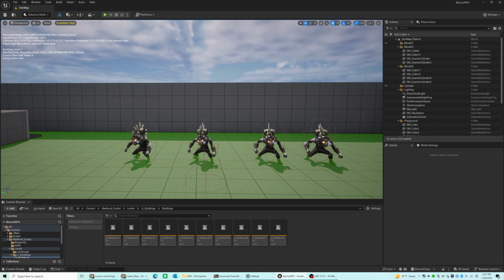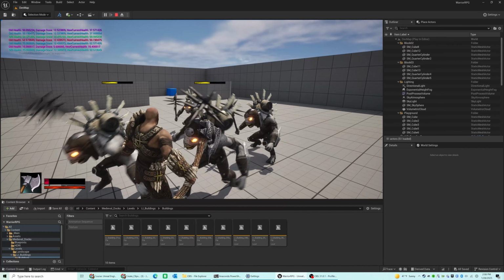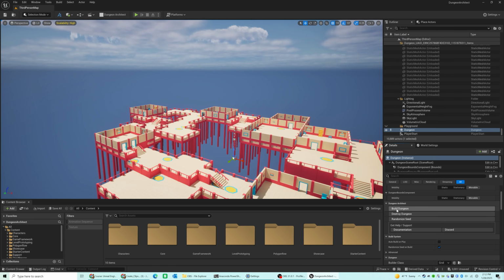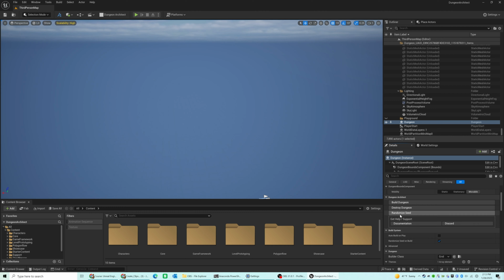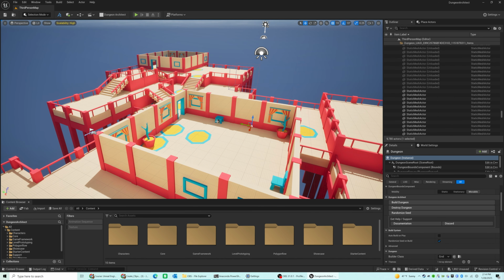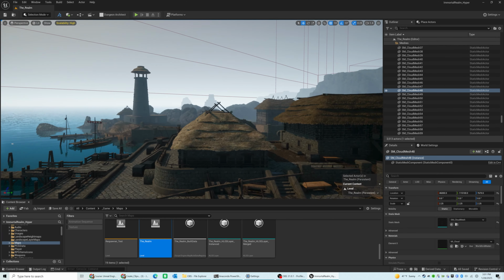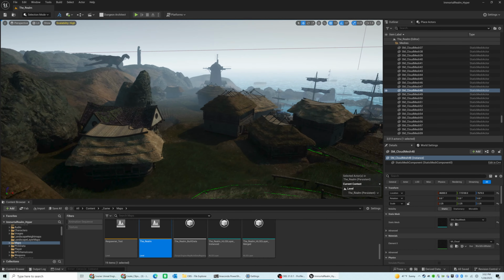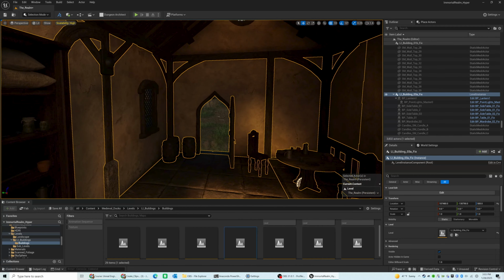Immortal Realm Dev diary 08: Back To AI and world building.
Bear with me here. This looks like a step backwards again. Because you're all going to ask "well what happened to the playable game?" I assure you the game portion is still there. At the moment, I'm focusing on different AI techniques and combat skill systems. These things are mostly behind the scenes stuff and are very time consuming. Especially UI, that stuff makes nightmares hide. When I get to building out the crafting system, I expect this too will take time. My 2025 challenge will be in showing off weekly progress as was originally planned, while keeping it interesting.

Section 1 is AI, I am working out different AI systems as well as boss fights. I'm torn between the main player as a warrior or magician. I may only have both these classes in the initial Early Access release. I would love to have a Rogue, Bard... and other traditional classes added later on. Heck, If I can work out a party system, I may have 4 or so main characters that you can choose to play from and they'll all be in the game. Future thinking here.

Section 2 is Dungeon Architect. I bought DA for Unity back around 2019 or earlier. Built a nice steampunk city with it and just stopped. Dynamic navmesh just would not work and I moved on to focusing on "Animal Friends Adventure" XBOX release. So I reached out to the creator and basically said "hey here's my purchase receipt, I moved to Unreal Engine, Is it possible to migrate?" and he sent me a file. Not a store key, just the current version. So any updates I would have to buy from the Epic store. Still, not a bad deal as I can get my project going while I wait for Dungeon Architect to go on sale. $300 is a bit out of my price range at the moment. I'd totally have bought it at full price if I had the means, just because the creator was so awesome about it.

Section 3: is about the world building. While I love the dock city asset, it is greatly lacking in the feeling of "permanence". The buildings are wood with thatched roofing, they look like a settlement that just landed. Not one that has been around for thousands of years. they need more stone architecture and a feeling of built to last. Also they lacked furnishing and that in itself would be a massive project. Thanks to Humble Bundle, I snatched up a sweet Dock town asset with fully furnished houses that also look a bit more permanent. They have a solid stone foundation, interior lighting and basic furnishings. Ideal for starting a Medieval RPG game.

All in all, I've been quite busy trying to nail down the direction of the game making it possible to release in my lifetime.